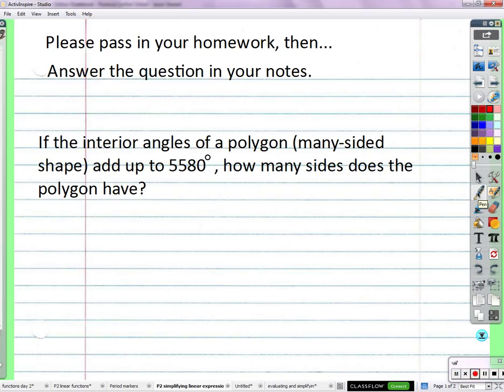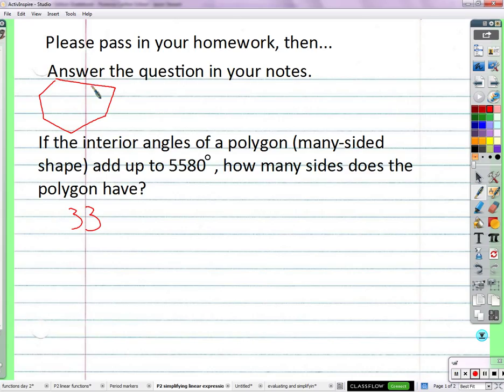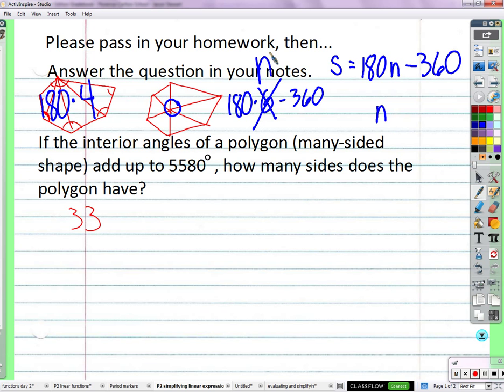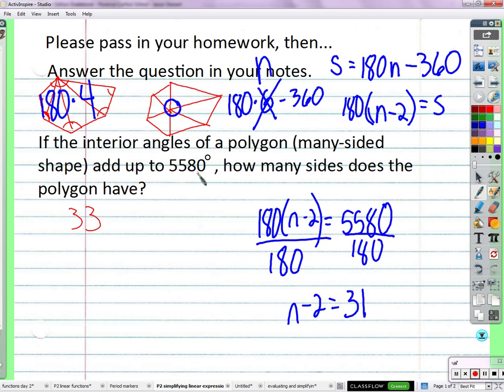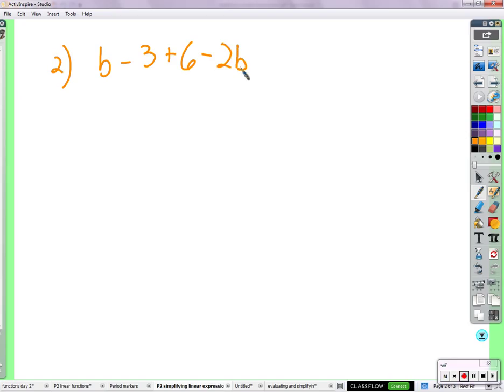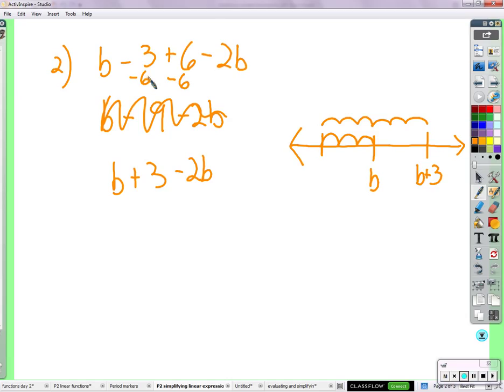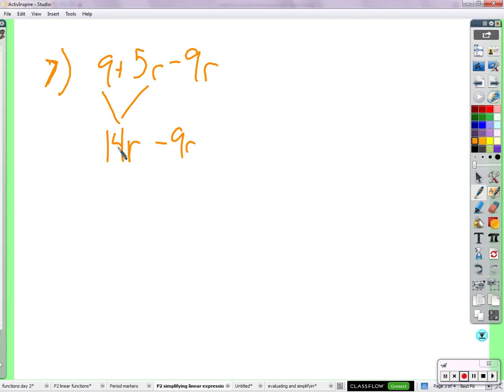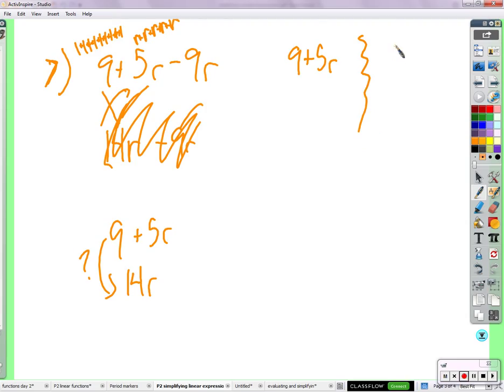Period 6: Simplifying linear expressions (09/22/2015)